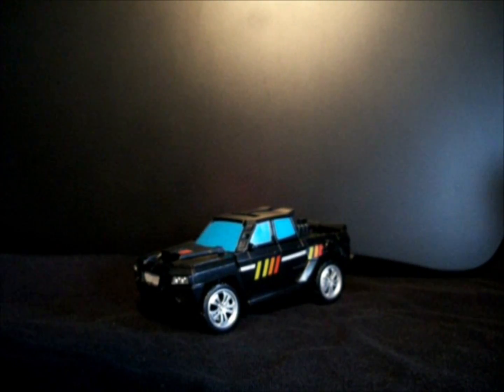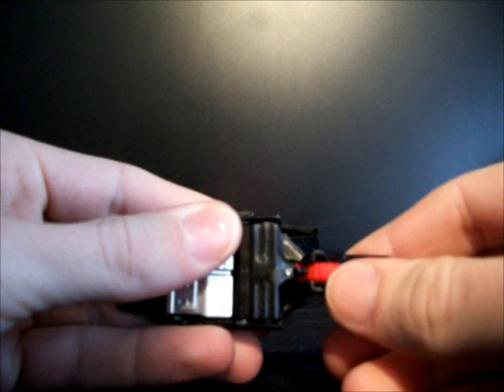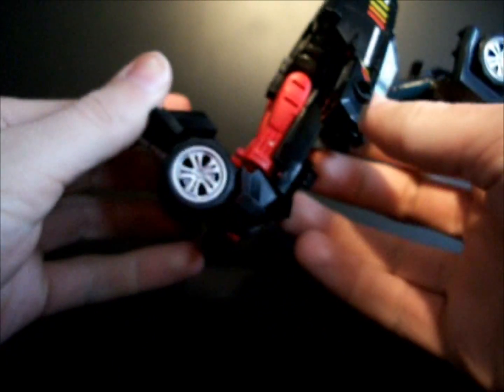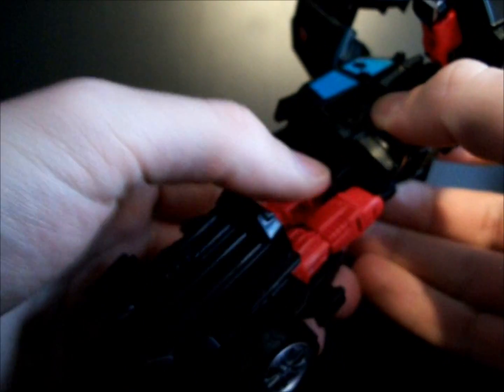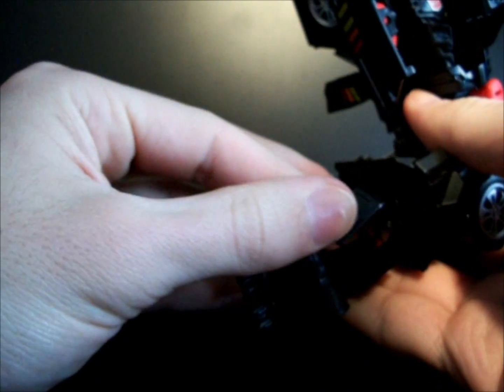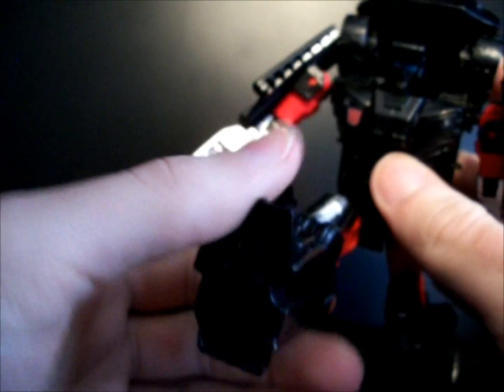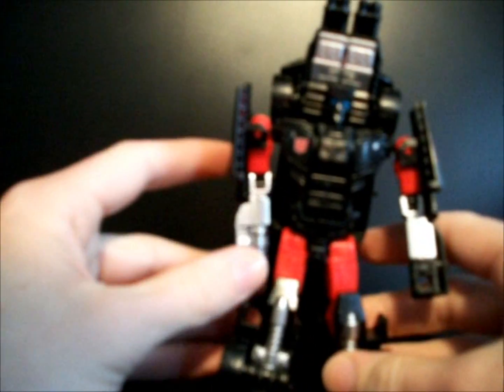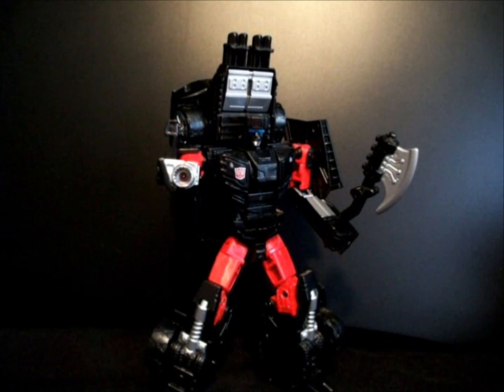Transformers: Generations: Combiner Wars Deluxe Class Trailbreaker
Trailbreaker wears this mold very well. The way in which the hand-foot gun stores in truck mode seems as if it was meant for him. This, and the remolded parts make Trailbreaker feel like a brand new figure, not beholden to his mold's past incarnations.